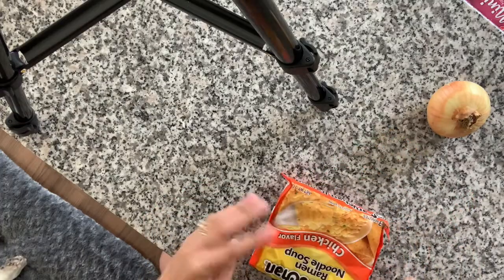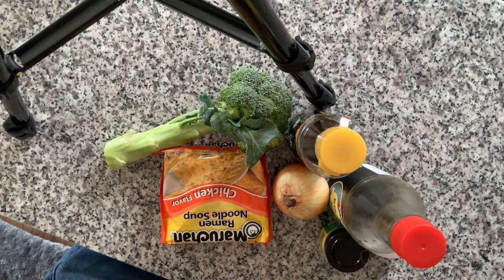Quick Easy Fried Ramen || Budget-Friendly Lunch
We are digging into the archives for this one. I started frying my ramen noodles way back when I was in high school and it is still my favorite way to eat them. Easy, fast, and good for my wallet, these noodles can be fixed up any way you like -- it just so happens this is how I like mine. You can easily use different veggies, proteins, and sauces while still having a great meal (but I suggest you stay away from mixing in rosemary -- does NOT match flavor wise).

It's also from the archives because I filmed this WAY long ago. Back before I was even consistently posting videos. I knew eventually there would be a week when I needed a fill in and this week was that. On Monday, I started my new full-time job in St. Paul. Very excited to not only tackle this new challenge but to see how I balance my career and this hobby.

Please stick around during the bumpy bits (like figuring out how I'm going to film and edit videos when I'm not at home all the time), I promise it'll be worth it!